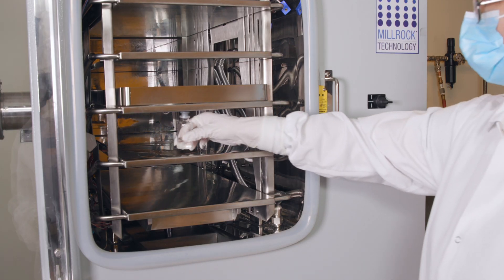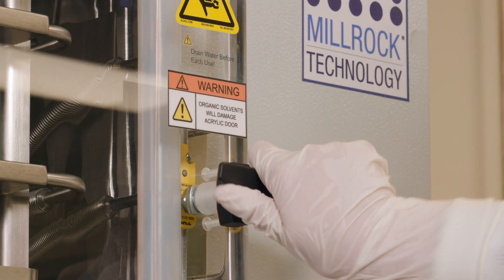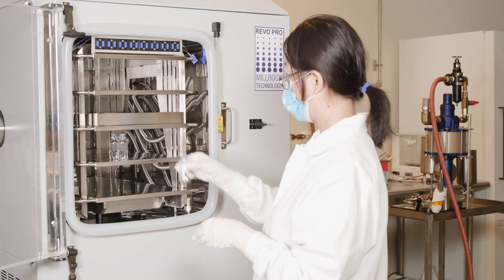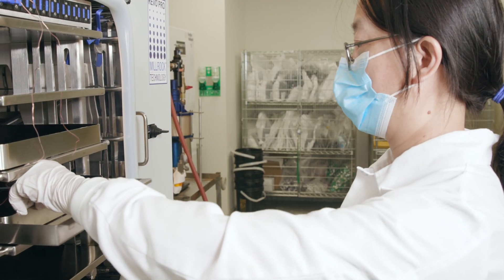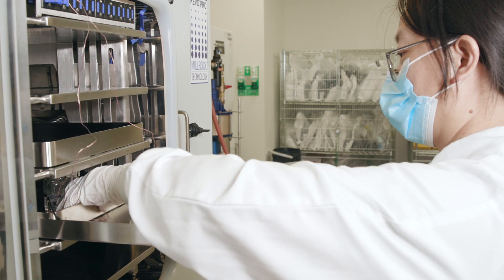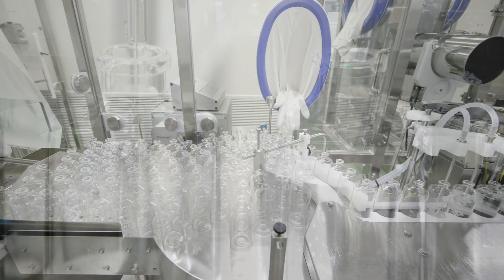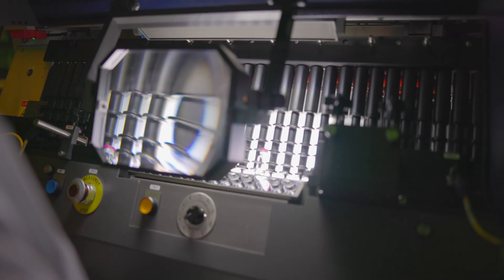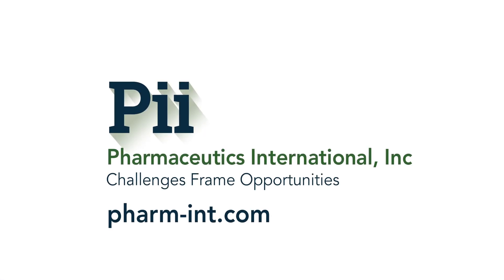Pii's Lyophilization Services 011822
Developing an effective lyophilization cycle is both art and science.

Our skilled and experienced team of professionals, using Millrock lyophilization technology, provide critical and scalable synergies between the development lab and manufacturing line, ensuring your outcomes are met with the highest quality and always on time.

Pii will de-risk the product development process by conducting experiments at an R&D scale using our 8 square foot Millrock lyophilizer.

During the development of the lyophilization cycle or when optimizing a known lyophilization cycle, the understanding of thermal and physical characteristics is essential as no two products are alike.

Our scientists will study the thermal characteristics of the product and processes, with a particular focus on critical process parameters such as freezing point and  eutectic temperatures, allowing us to bridge the product's physical properties through the use of Modulated Differential Scanning Calorimetry and Scanning Electron Microscopy.

We will also evaluate chemical and stability characteristics, focusing on reconstitution time, moisture content, assay, degradation products or impurities amongst the other   critical quality attributes.

Lyophilization cycles can last from   hours to several days, and to ensure a robust cycle that delivers a quality product profile in the most cost efficient manner is critical.

During cGMP manufacturing, the parameters established during development are verified. Our M and O Perry line will aseptically fill washed and depyrogenated vials, ranging from 3ml to 50ml, and partially stopper them.

These vials will be loaded into a 60-Square Foot Millrock lyophilizer, which, houses 6 shelves, with 4 trays being accommodated per shelf.  Depending on the vial size, this cGMP lyophilizer can support batch sizes up to 20,000 vials.

Lyophilized vials will be capped and visually inspected to evaluate cosmetic and critical defects. Vials that successfully pass inspection will be proceed with the next stages, including analytical testing.

If you are challenged with a promising formulation presenting stability problems, freeze-drying may be the solution.